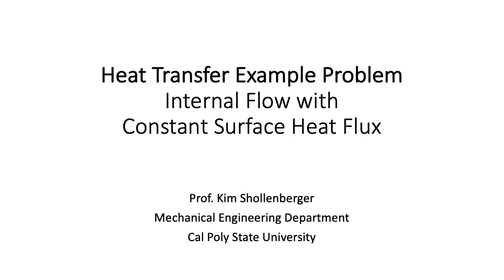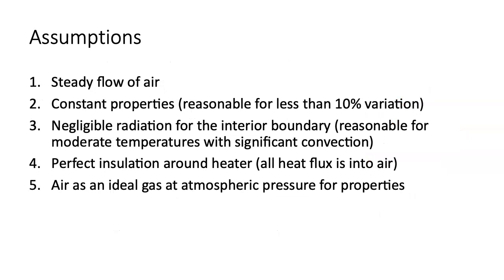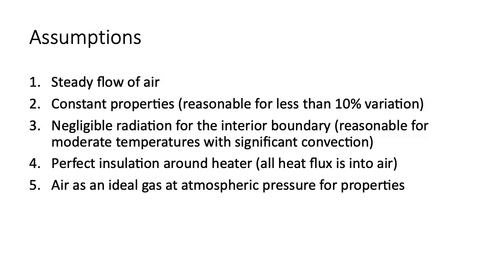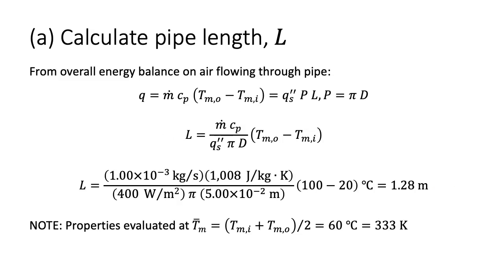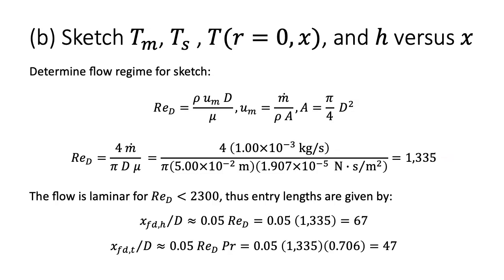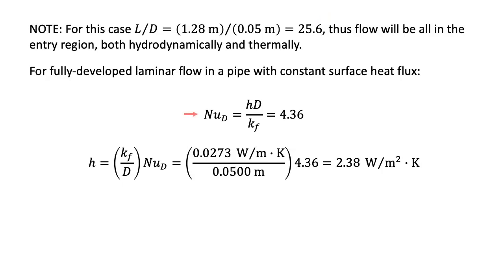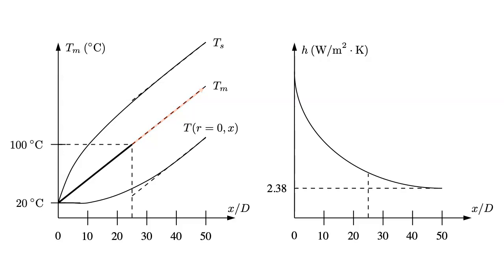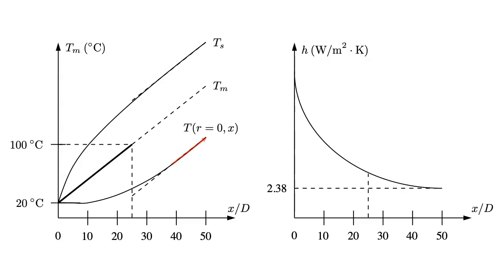ME 350,Example 15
Heat transfer example problem for internal flow with constant surface heat flux.